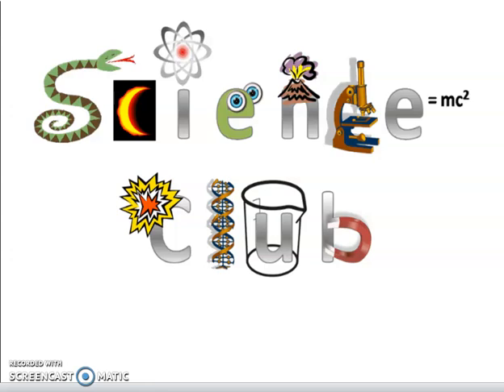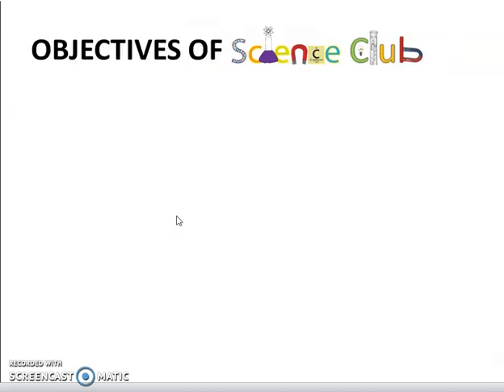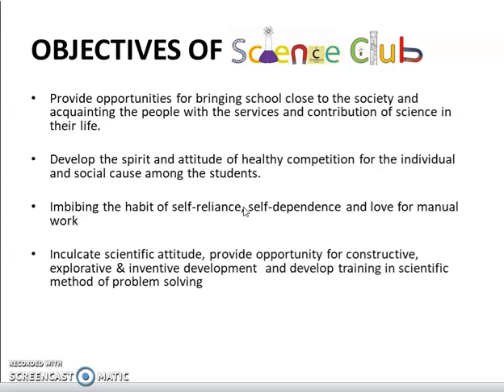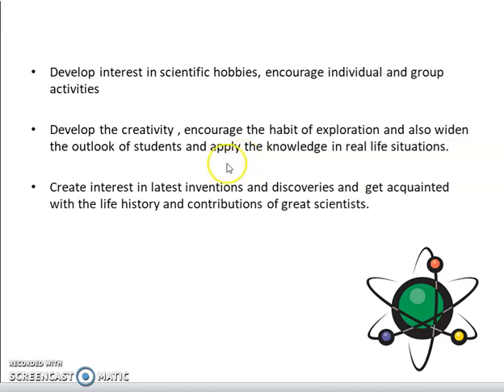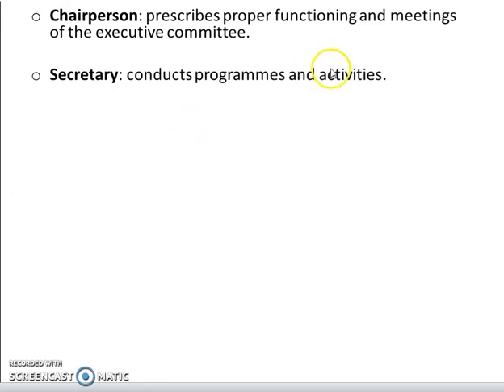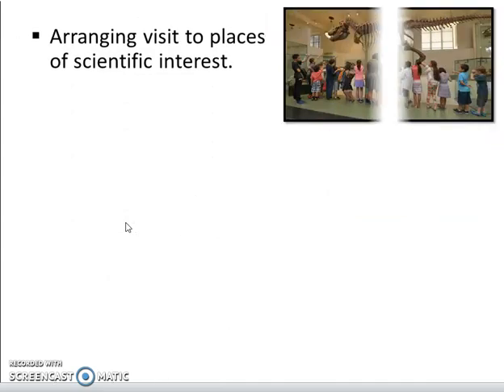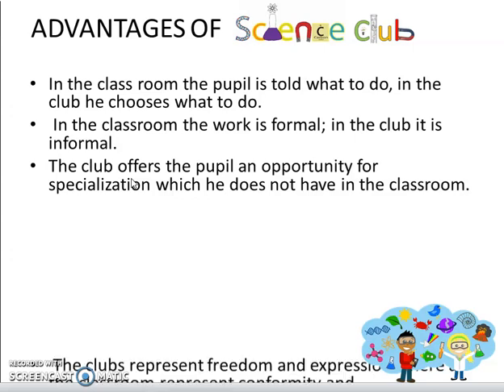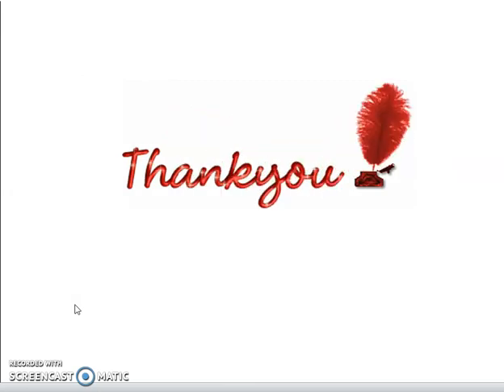Science Club: Lecture by Ms. Pratiksha C. Shirodkar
PPT Credit : B.Ed. Students